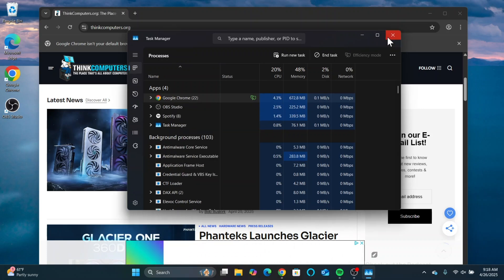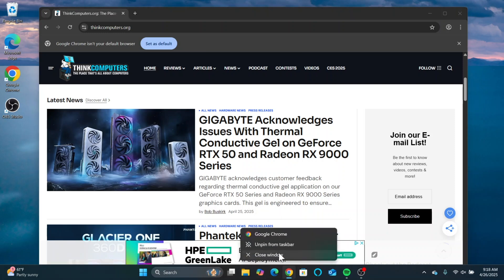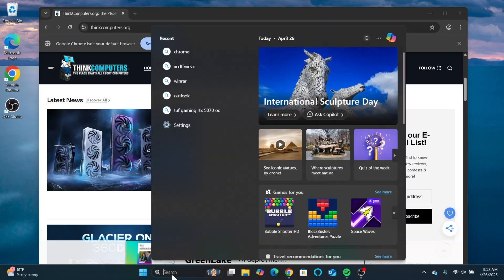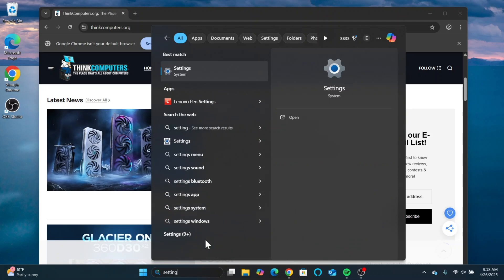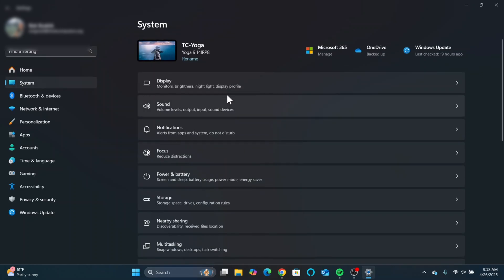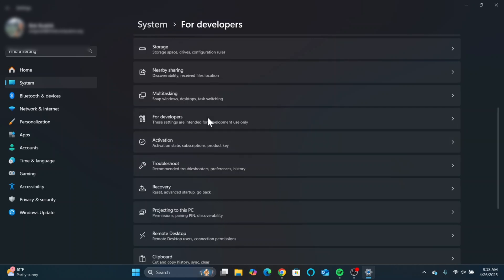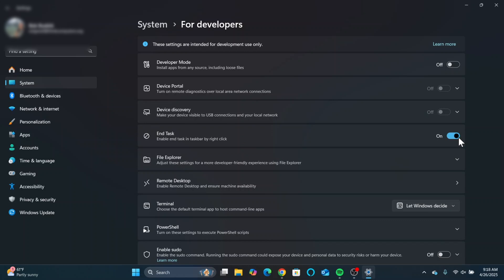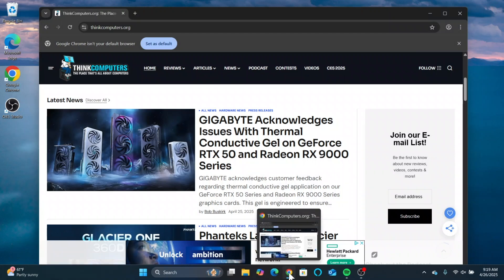How To Enable End Task From the Taskbar In Windows 11